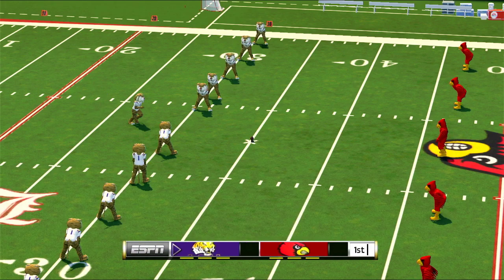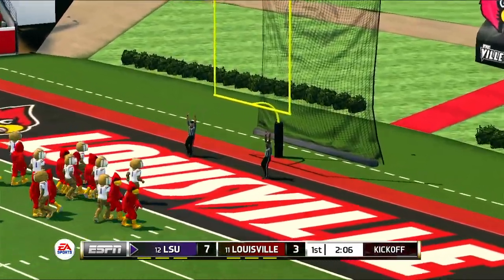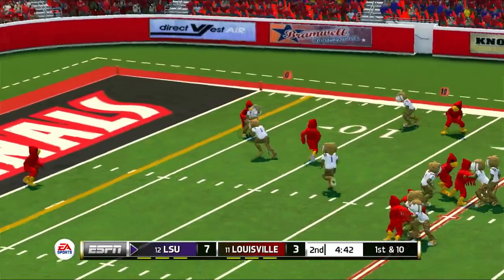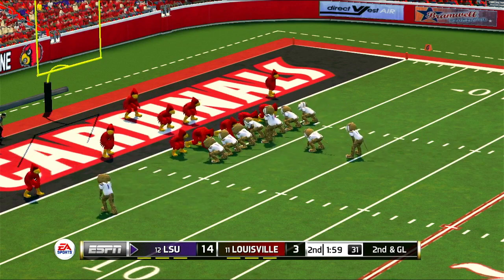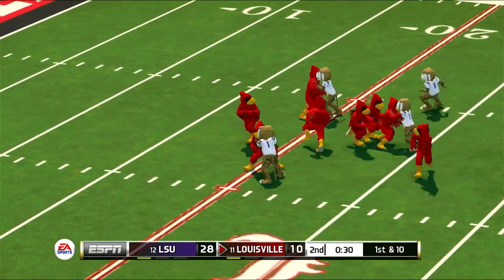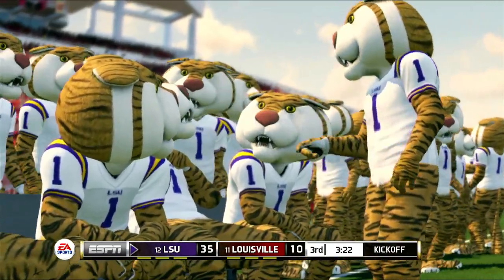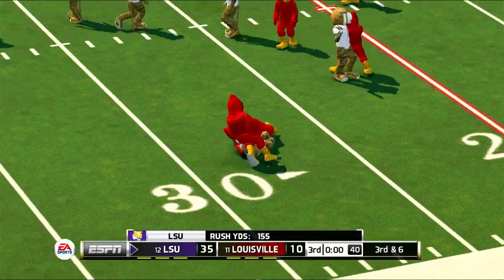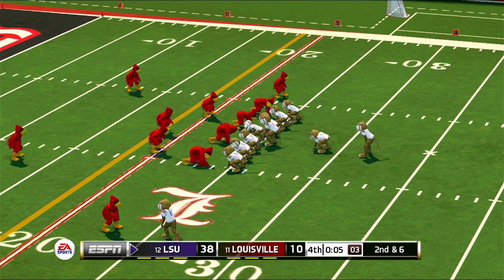CFB Mascot Mashup 2024 Season Week 0 LSU @ Louisville